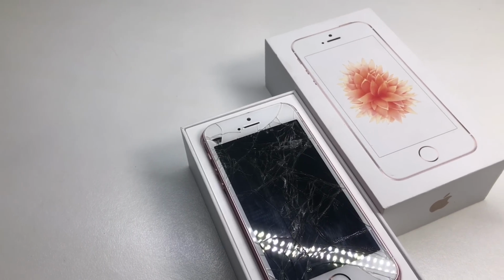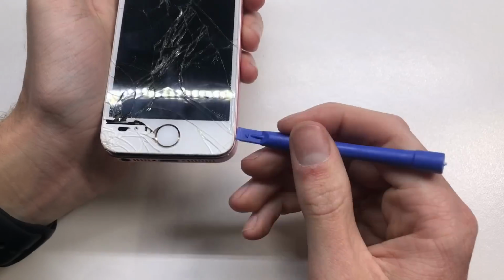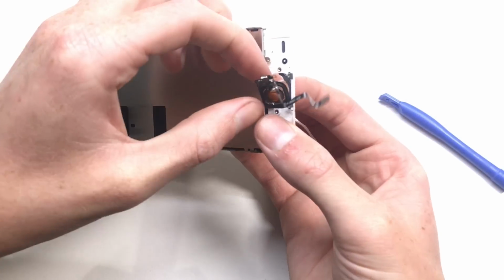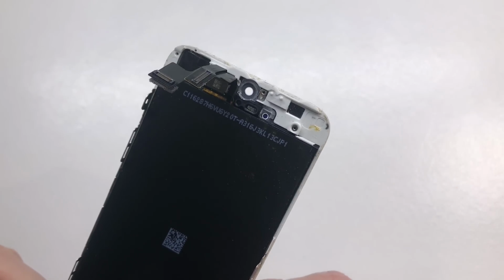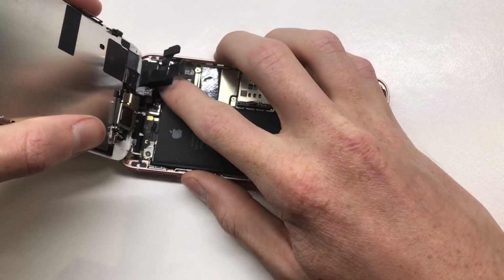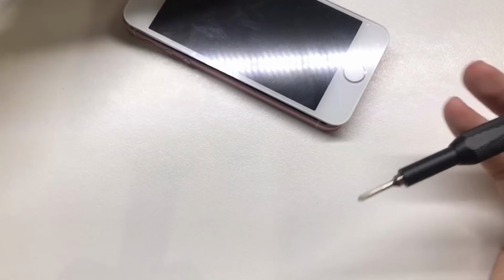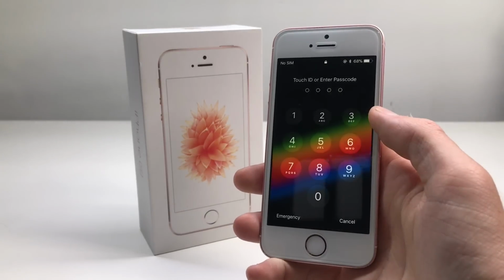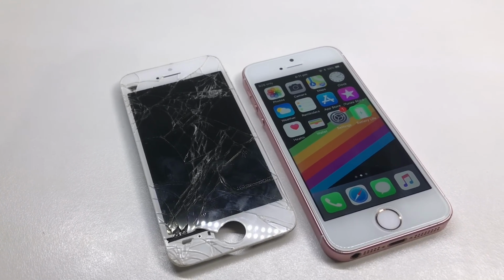iPhone SE 16GB Restoration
Restoring a iPhone SE 16GB to fully working condition.
iFixit Tools Used
Get parts, tools, and free repair guides from iFixit at
               iFixit.com/hughjeffreys